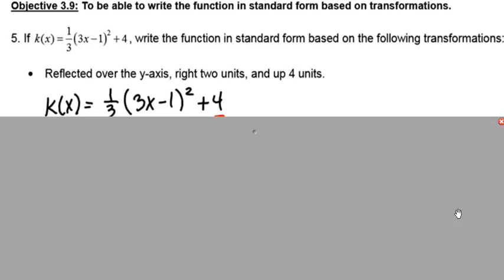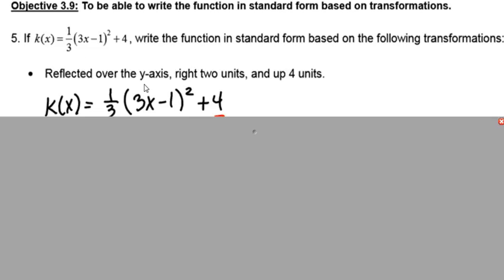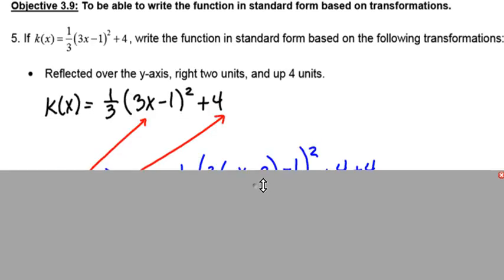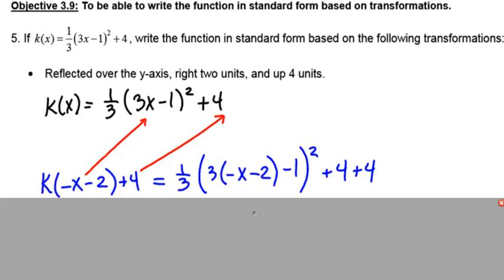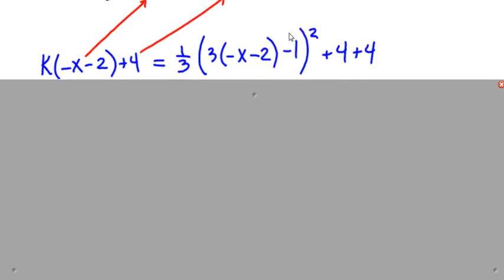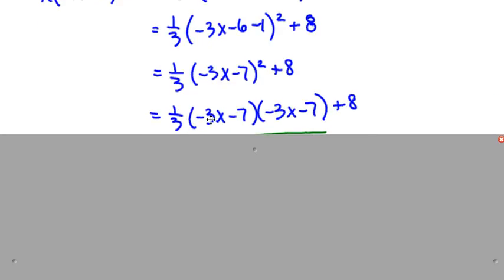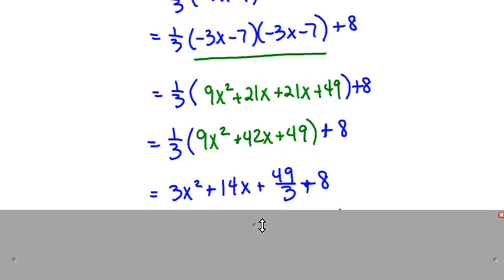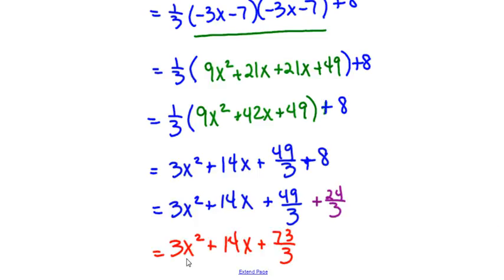5a Answer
To be able to write the function in standard form based on transformations.